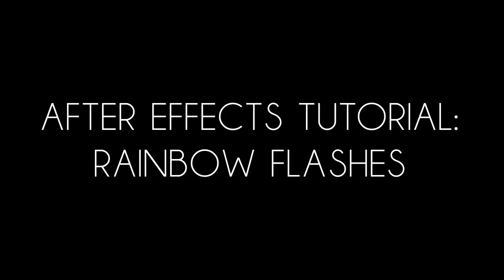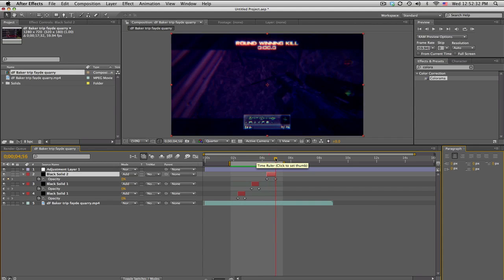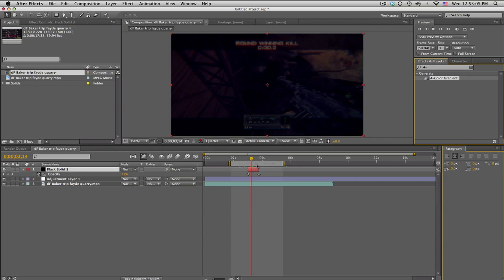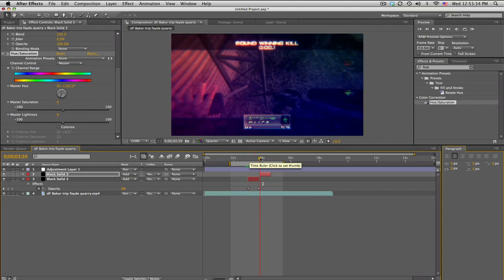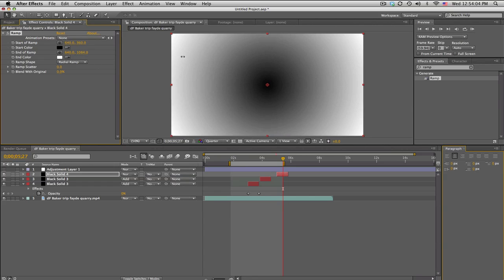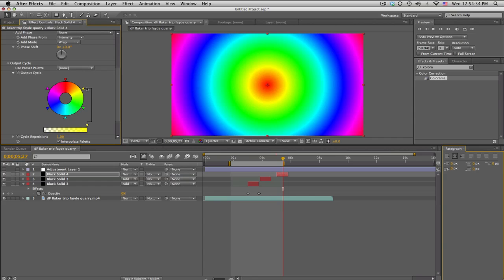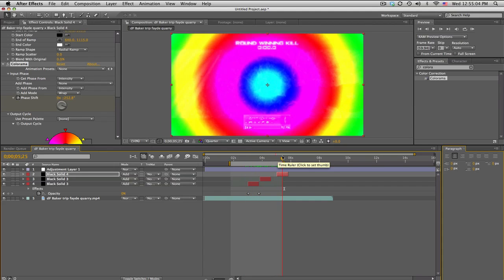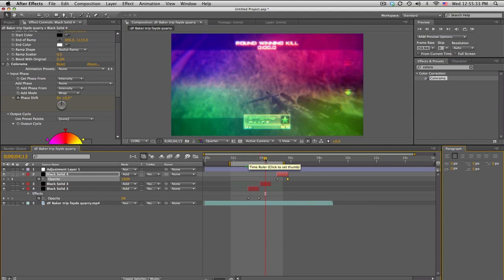After Effects Tutorial: Rainbow Flashes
Pretty interesting method on how to do the rainbow ring part, so i hope you learned something with the colorama even though I didnt go into much detail. The other effect is just a simple 4-color gradient effect where you can pick you own color etc. Make sure to LIKE and FAV the video, and if you have any questions at all, feel free to leave a comment or talk to me on skype (xbakerxhd)